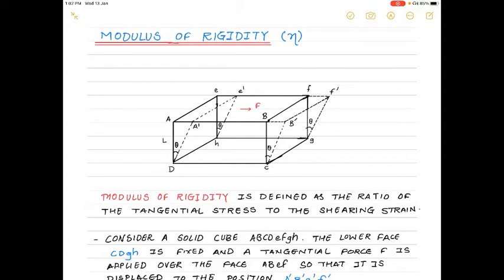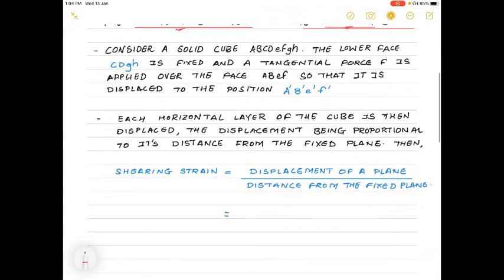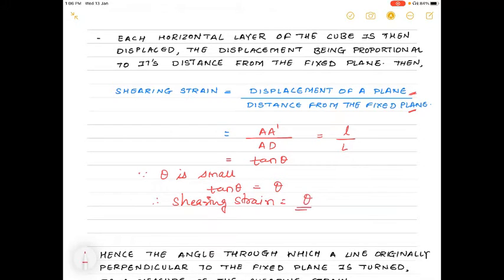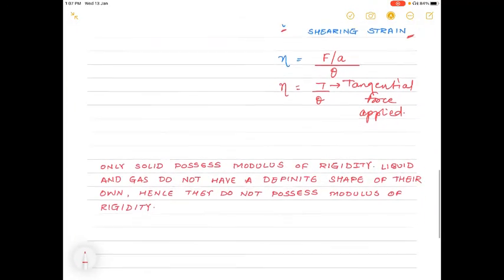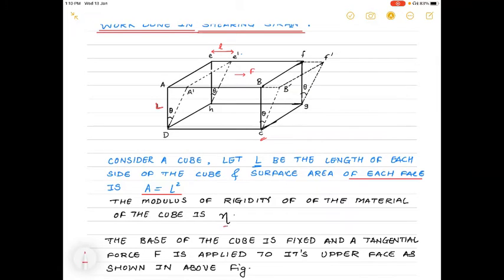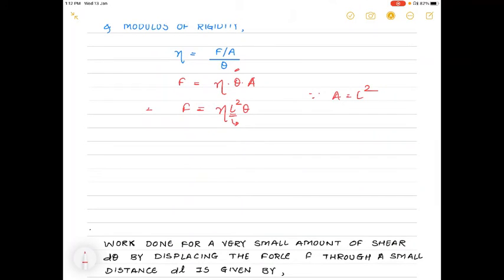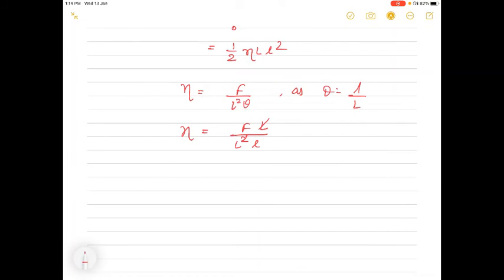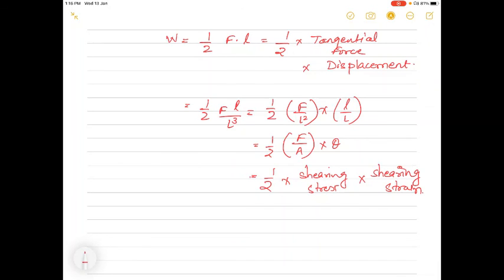Ch 4 | Lec 7|F.Y.B.Sc (Physics) | Sem I | PHY111: Mechanics and Properties of Matter | Sneha V. Buwa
Chapter : Properties of Matter
Topic     : Modulus of Rigidity , Work done In Shearing Strain
Lecture : 7